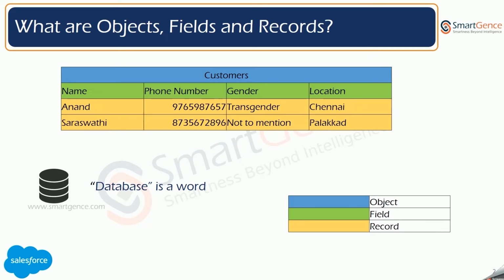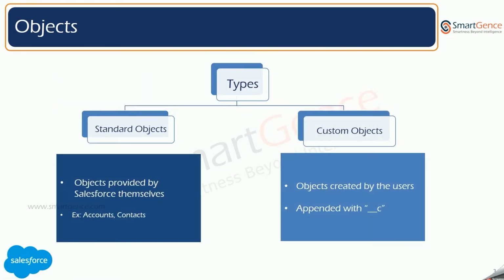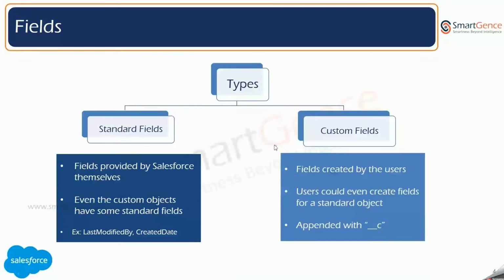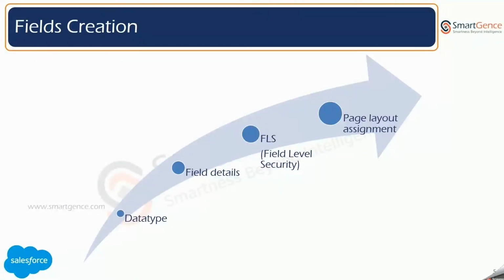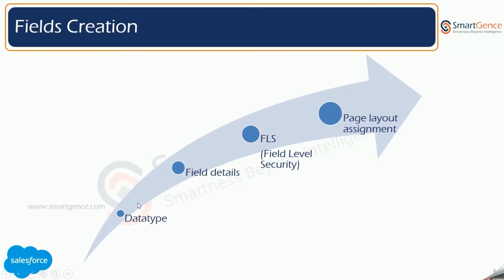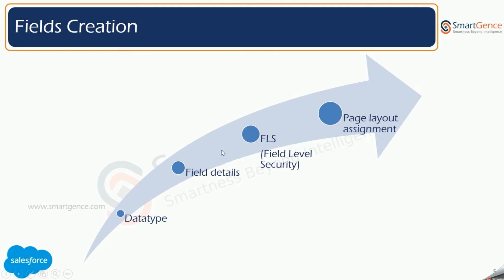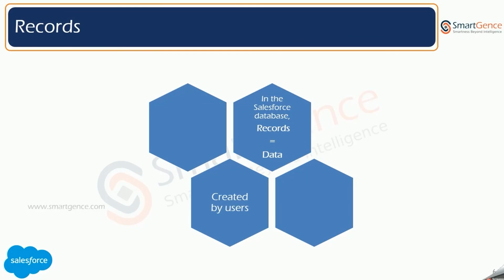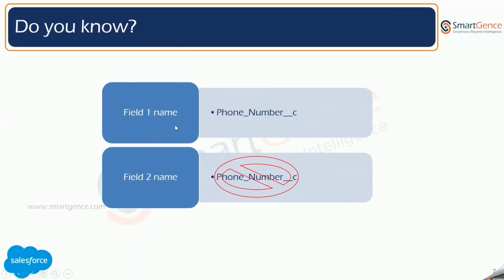Salesforce Objects, Fields and Records - An Introduction | Salesforce Training | Salesforce Basics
This video gives an overview of the very basics of Salesforce, the objects, fields and records.